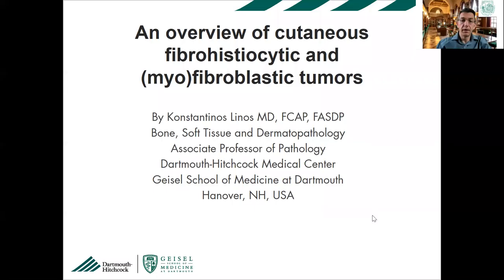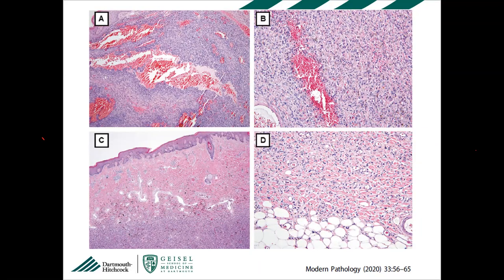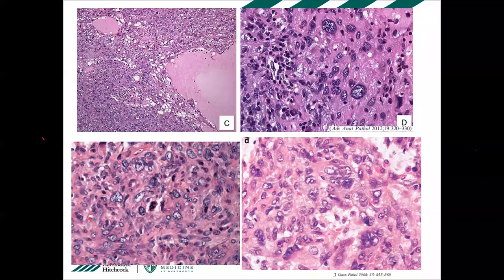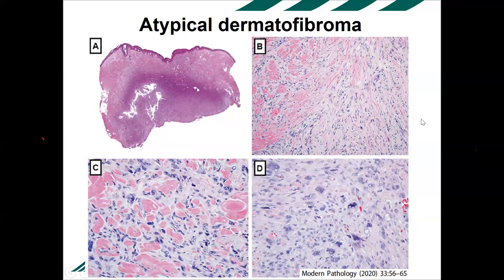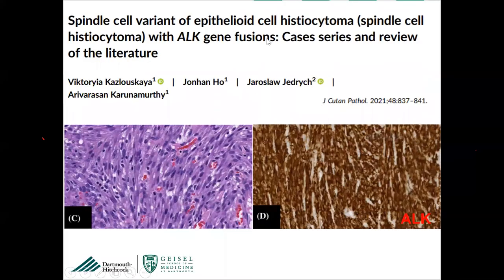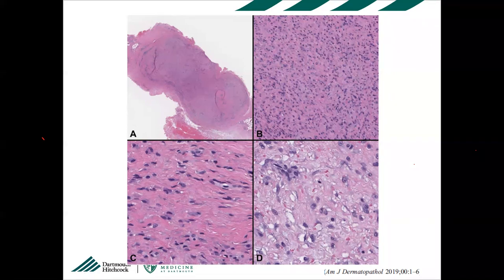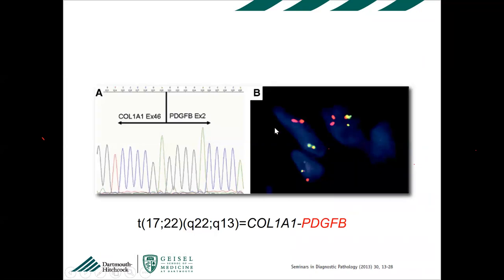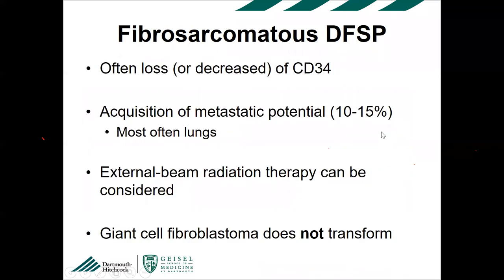An Overview of Cutaneous Fibrohistiocytic & (Myo)fibroblastic tumors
In this presentation I will go over various cutaneous  fibrohistiocytic and (myo)fibroblastic tumors that can be encountered in daily practice. I will show the way I approach these neoplasms, tips and pitfalls and update the audience on new developments in molecular pathogenesis which can be helpful in the diagnostic setting.